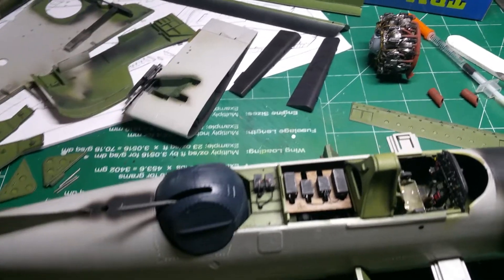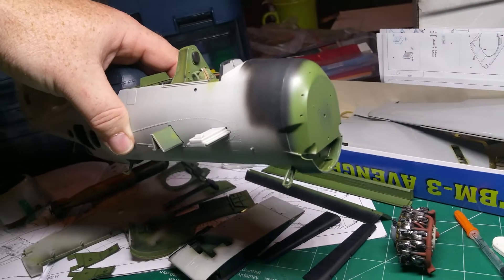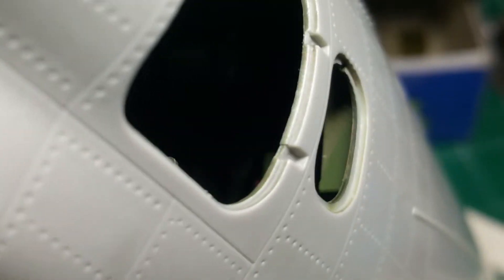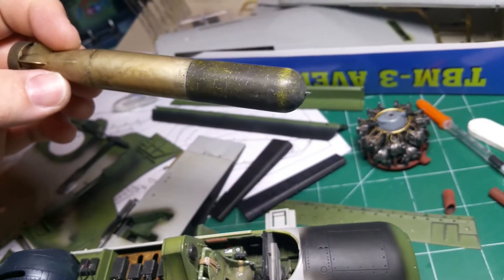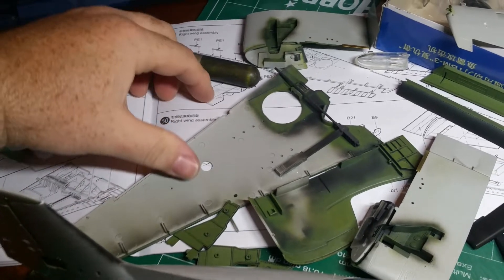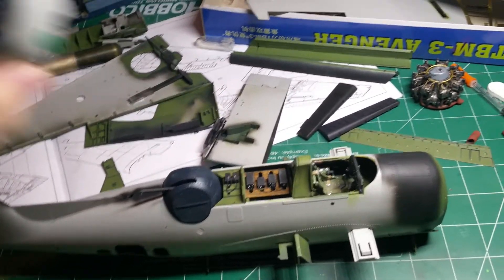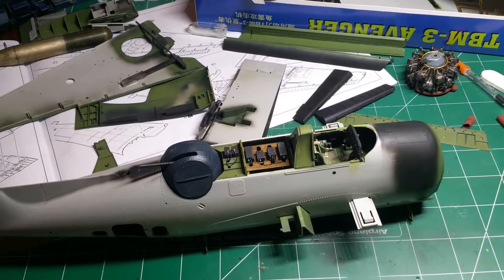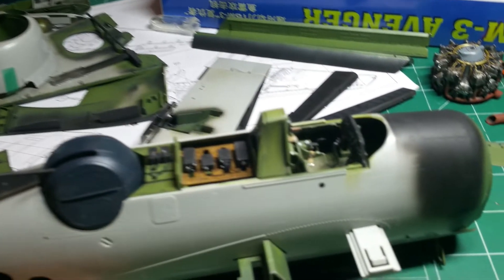TBM-3 Avenger 1/32 Scale Trumpeter Kit Progress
My work on a Trumpeter 1/32 scale Grumman TBM-3 Avenger for my Mom's church named after USN pilot William Hooten who was shot down attacking Jap convoys in prep for the Iwo Jima conflict.